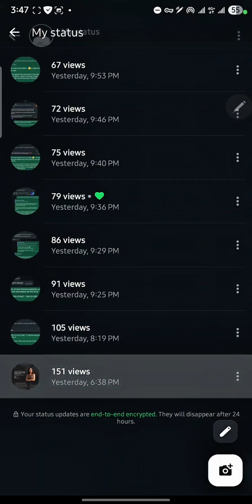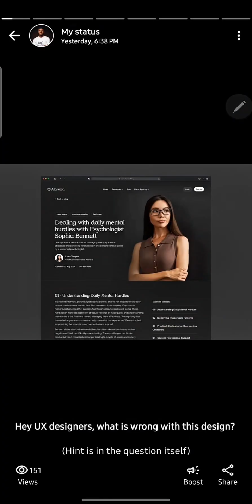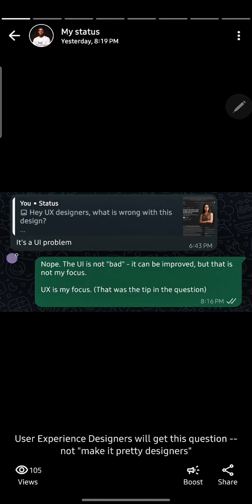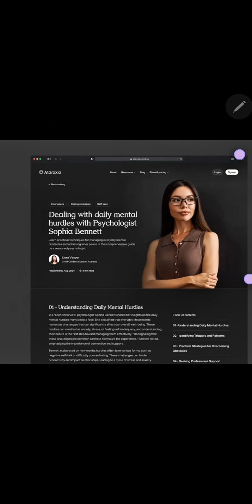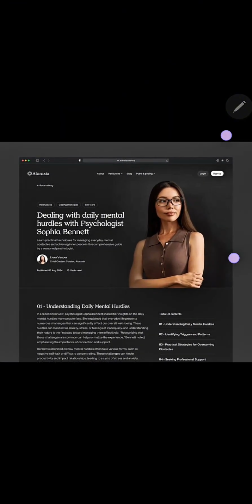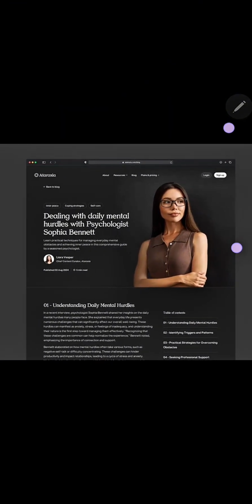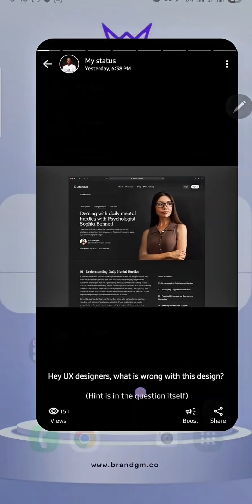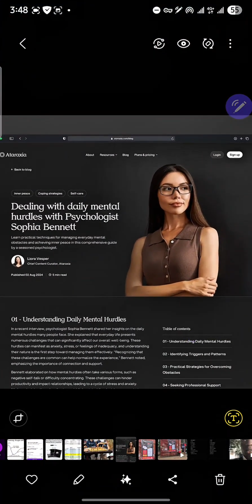Critique a blog post template ux design